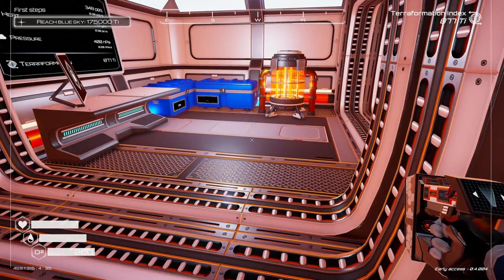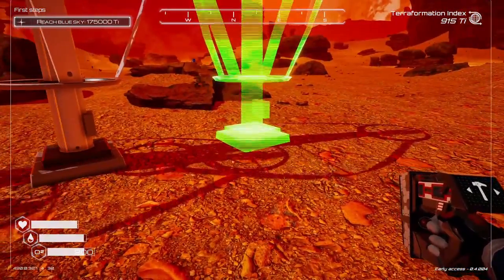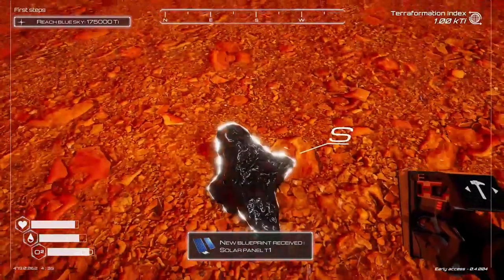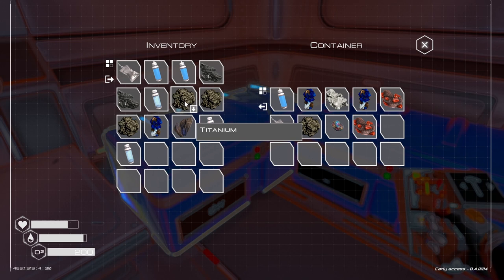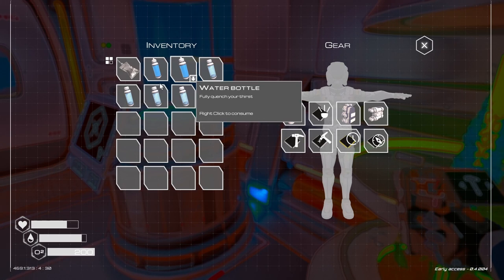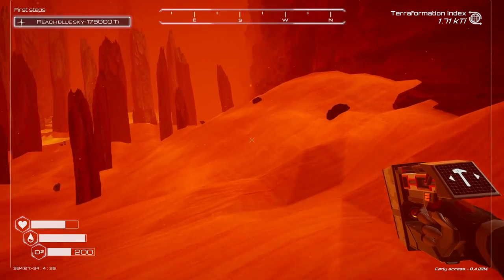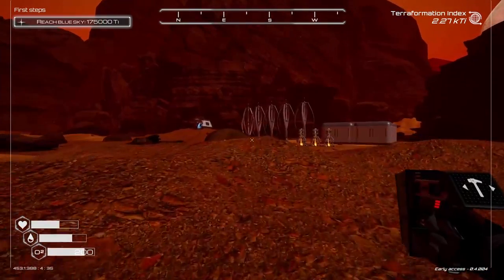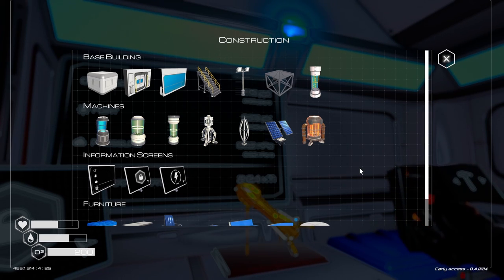The Planet Crafter, Continue terraforming the planet. Solar Panels and Exploring.